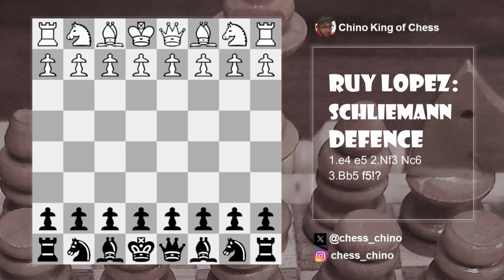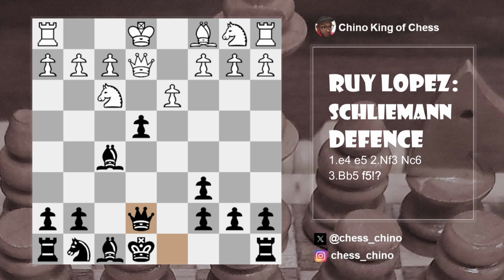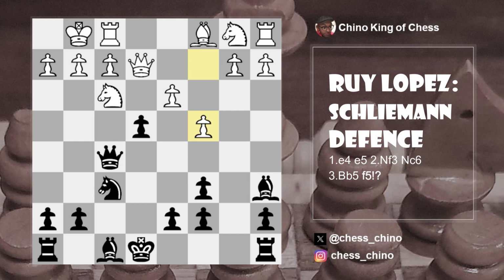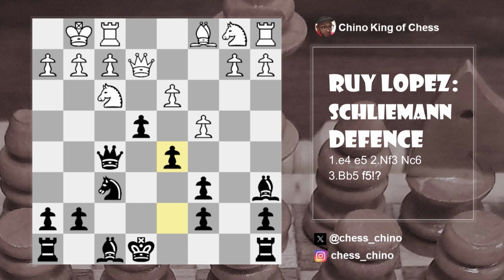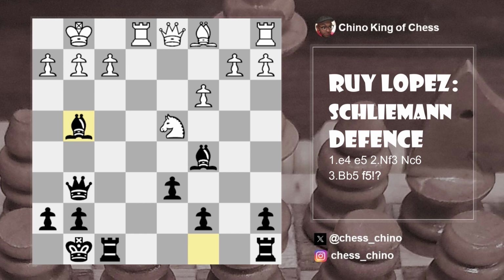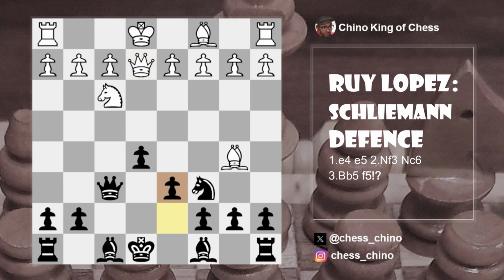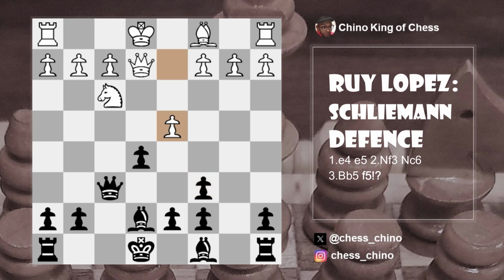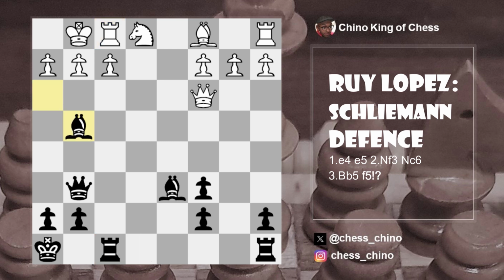Schliemann Defence in the Spanish Game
This is a review of the Schliemann Defence in the Ruy Lopez (Spanish Game).